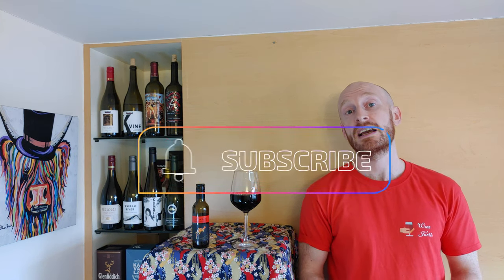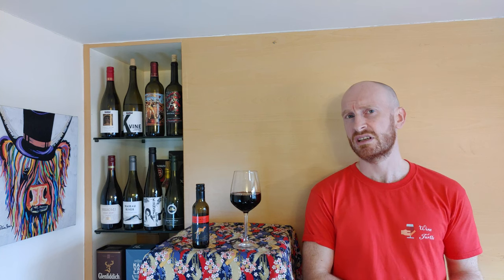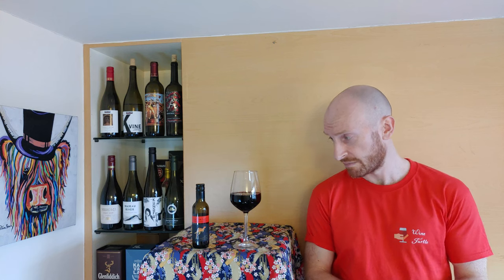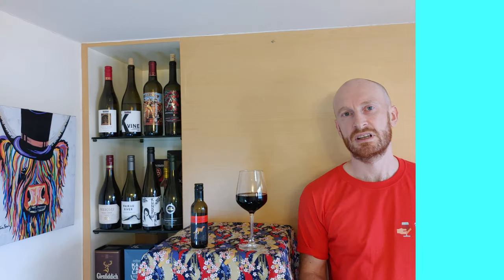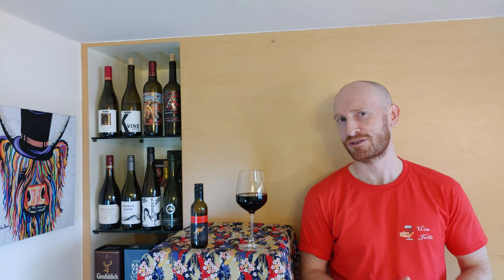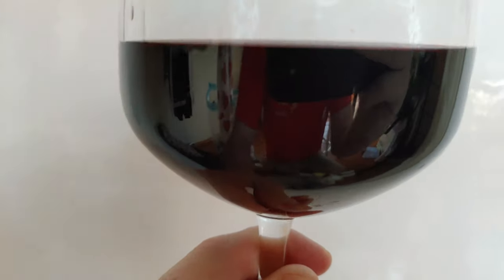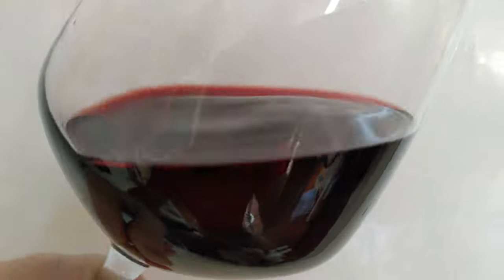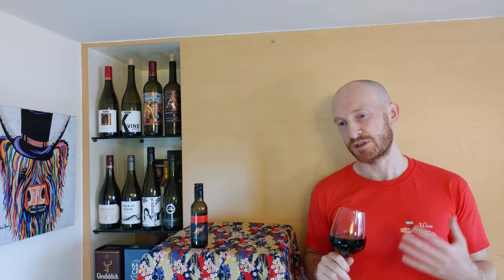Yellow Tail Cabernet Sauvignon 2021 Wine Review | Cheap But Cheerful?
Yellow Tail wines are impossible to get away from! They can be found in almost every country and supermarket around the world. So surely this means they taste good right? I taste the 2021 Yellow Tail Cabernet Sauvignon to find out! Yellow Tail wine review incoming!